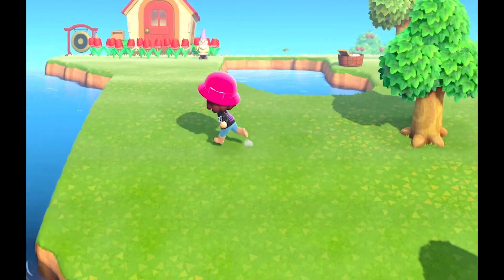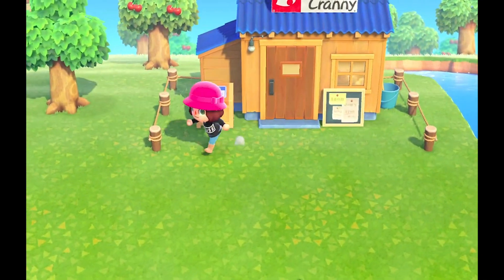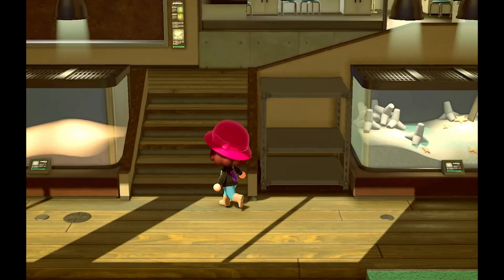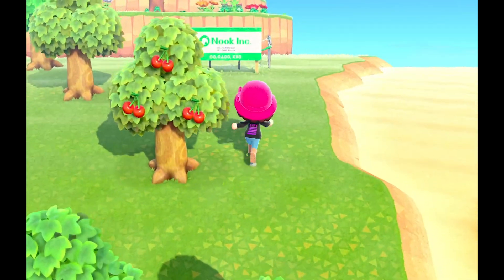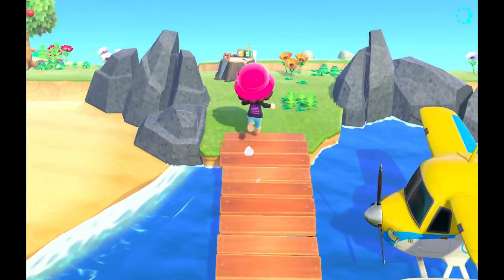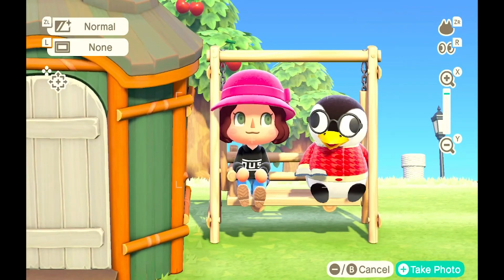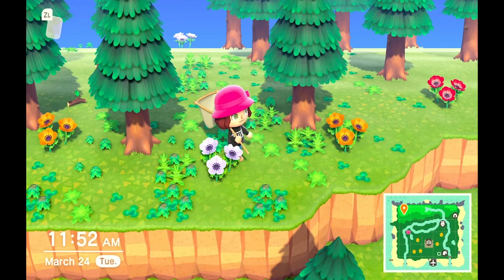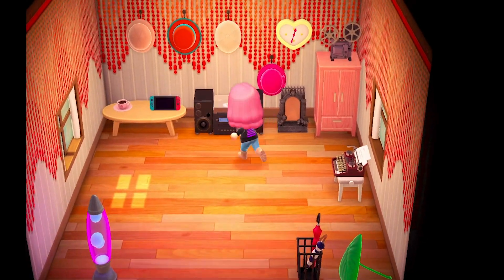Don't watch this if you're OCD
In which I somehow can't line up buildings in Animal Crossing. It's a problem.